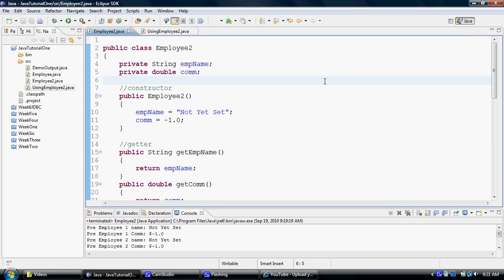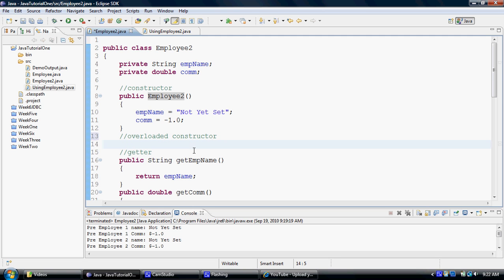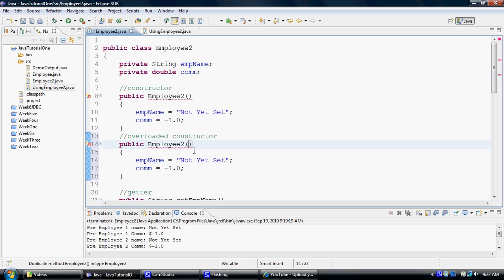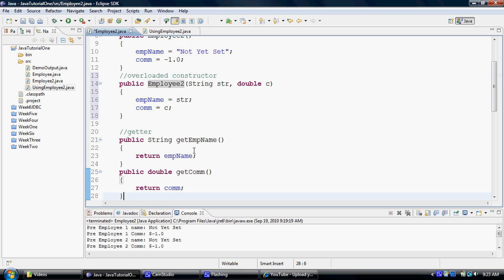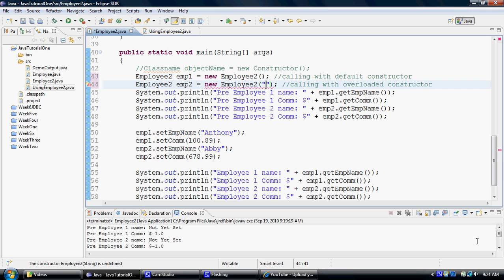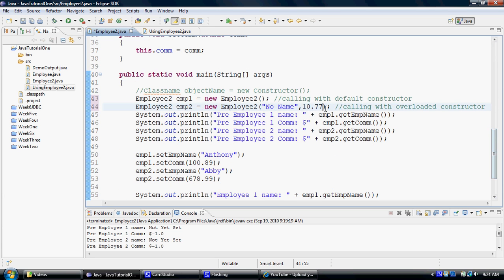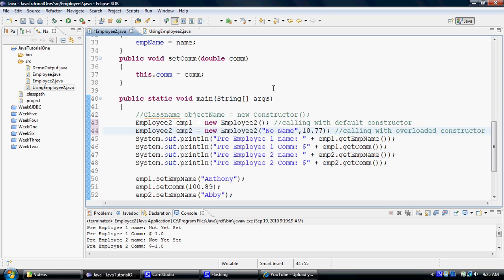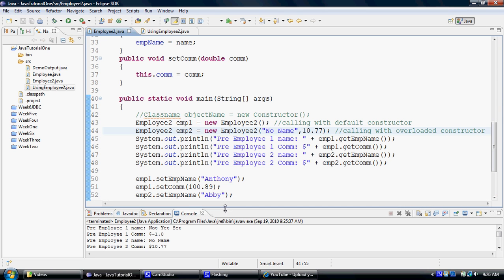Java Tutorial: Overloaded Constructors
This tutorial teaches you how to overload a constructor and use overloaded constructors.